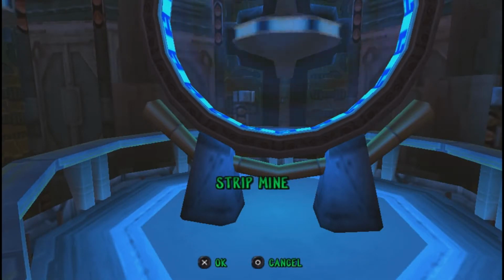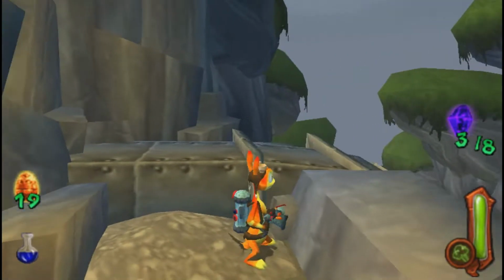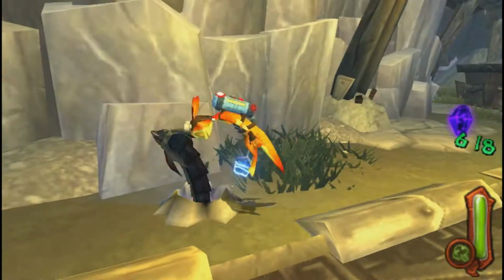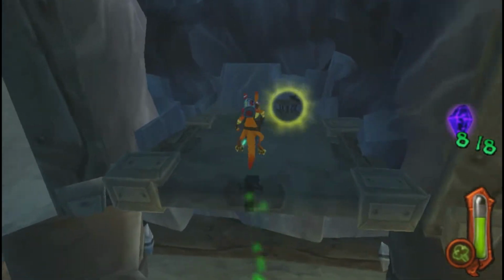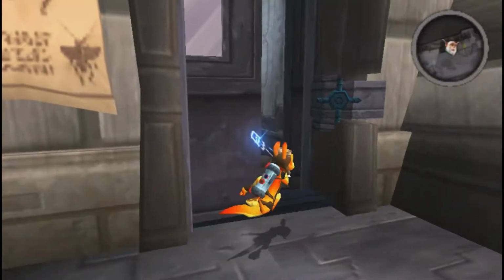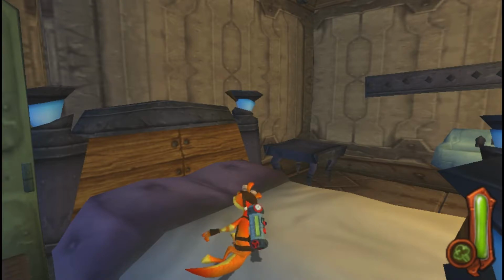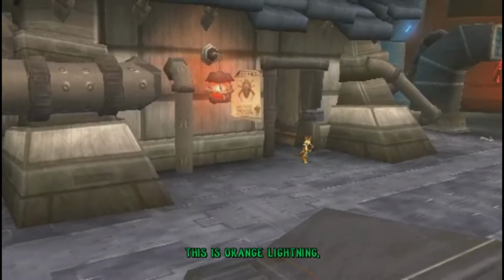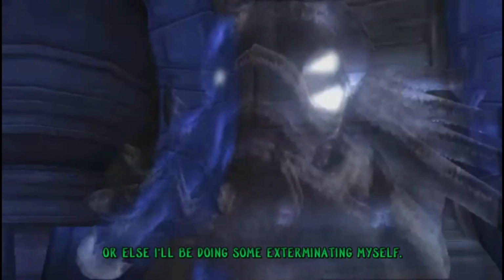Xin Plays: Daxter (PSP): Part 5: Strip Mine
We enter the portal into our first level we can only access from here, the Strip Mine. Yep, we're back here, and it's a different kind of Strip Mine too. But our thing here is to find crystals and bring em to the miner.

We also go through some more minigames, complete a mission for Breezy Valley and then we end up in an important bit of the story, a sort of reminder of WHY we're doing this...